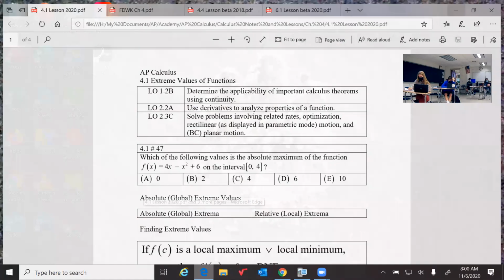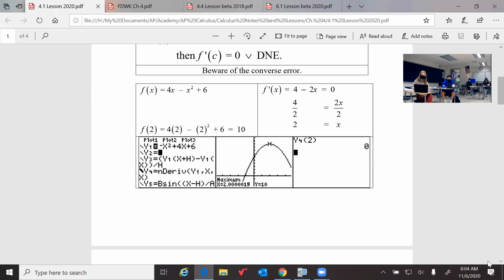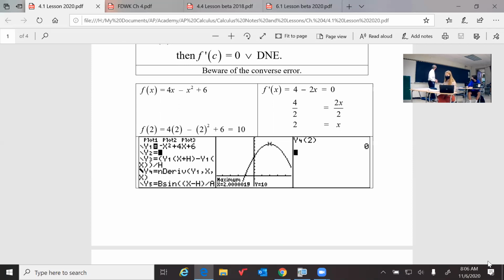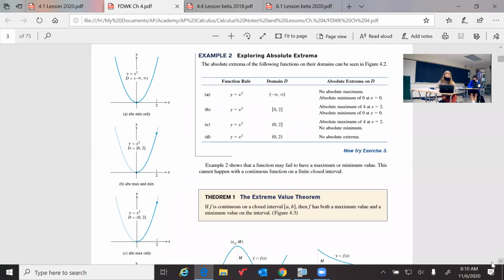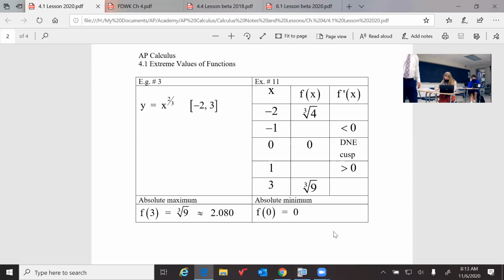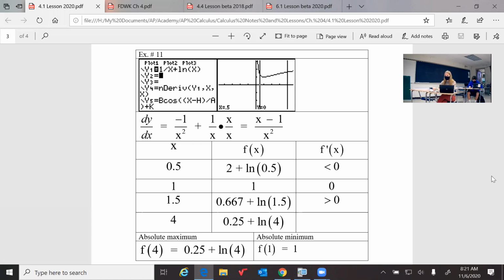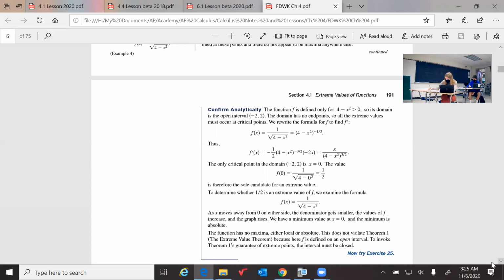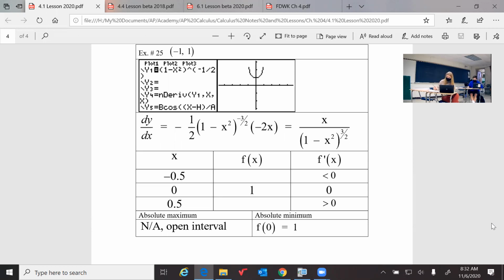AB BC 4.1